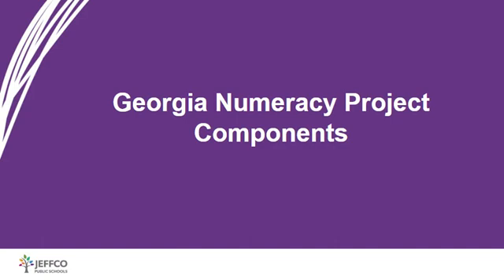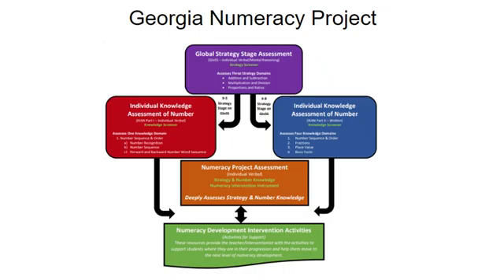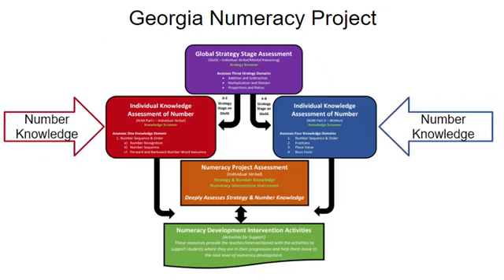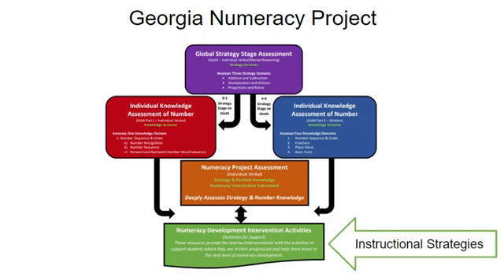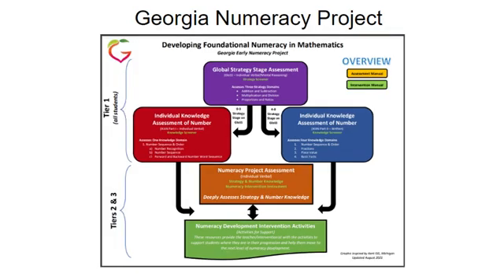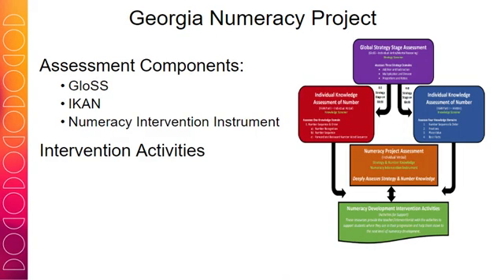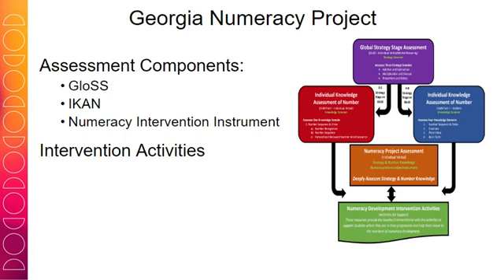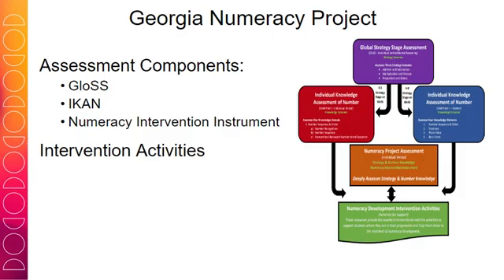Georgia Numeracy Project Components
This video is part of the Jeffco Georgia Numeracy Project Asynchronous course